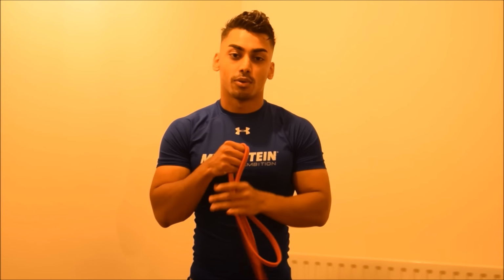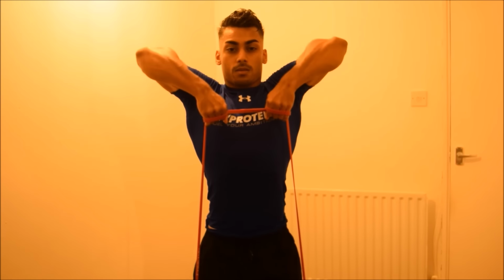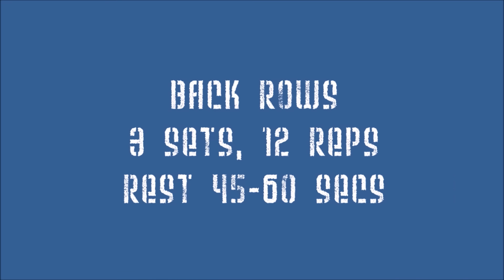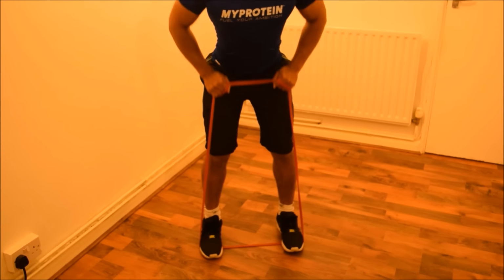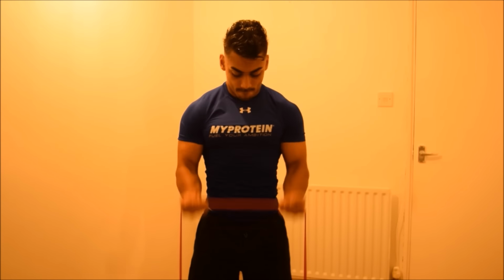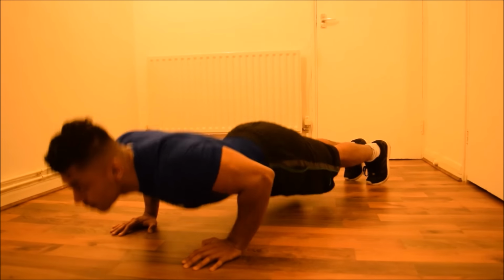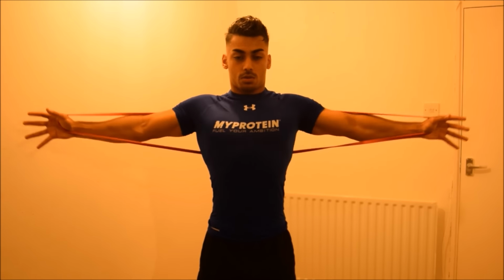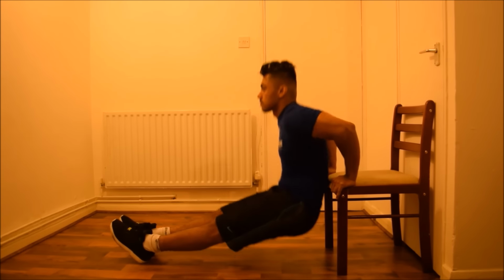'MoPainMoGain' Best Home Workouts Part 1 - Upper Body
Best Home Workouts Part 1
Two pieces of equipment:
1. Resistance Band
2. Straight chair or bench

Upper Body (Chest, Shoulders, Arms and Back):
1. Upright rows 10-12 Reps, 3 Sets
2. Front lateral raises 10-12 Reps, 3 Sets
3. Bent over rows 10-12 Reps, 3 Sets
4. Bicep curls 10-12 Reps, 3 Sets
5. Push ups 10-12 Reps, 3 Sets
6. Chest flies 10-12 Reps, 3 Sets
7. Tricep dips  10-12 Reps, 3 Sets